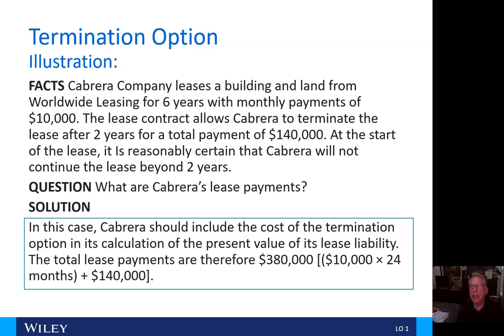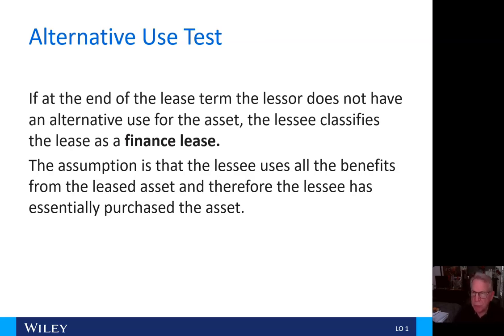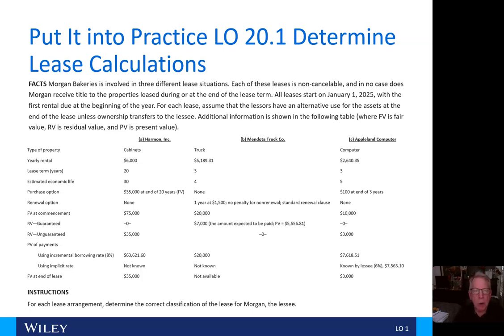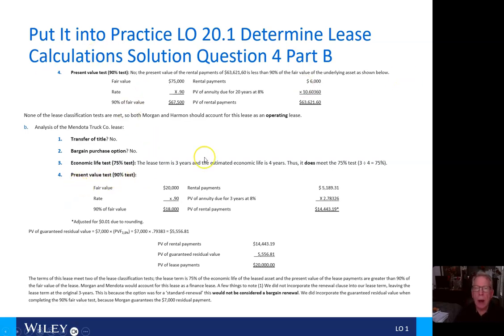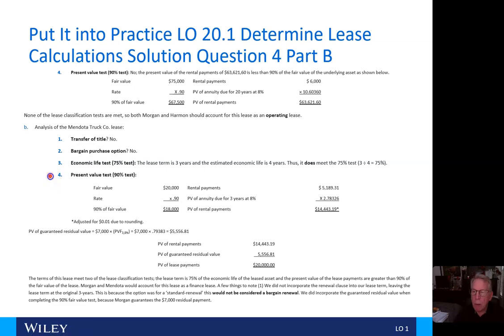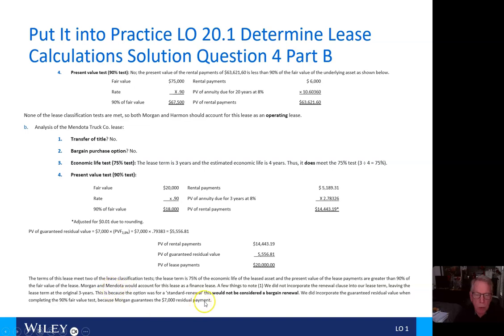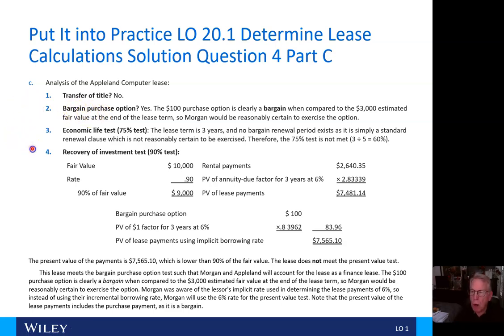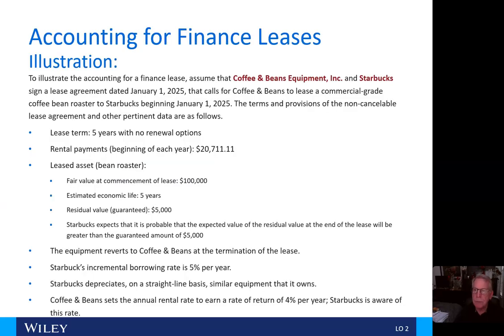Intermediate Acctg. II-Chapt. 20-#2